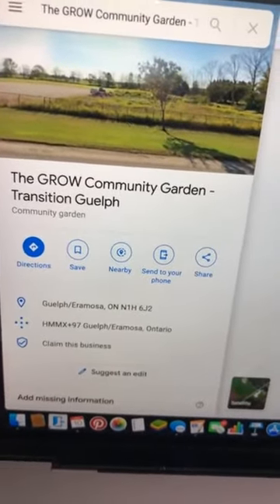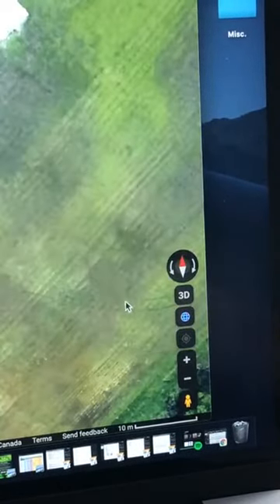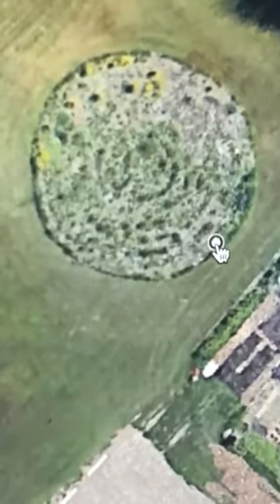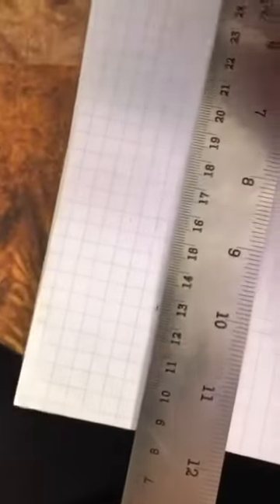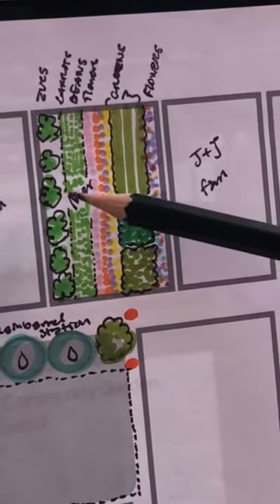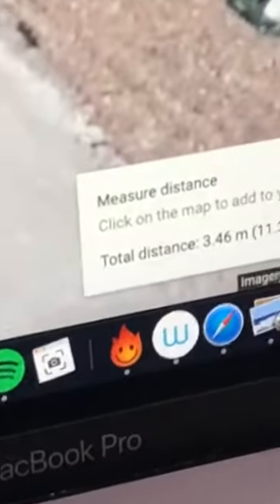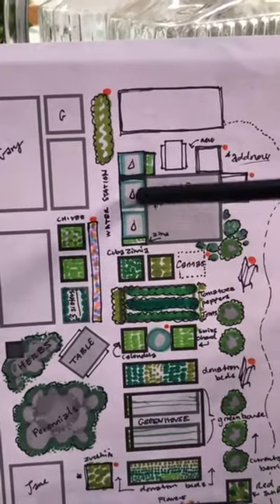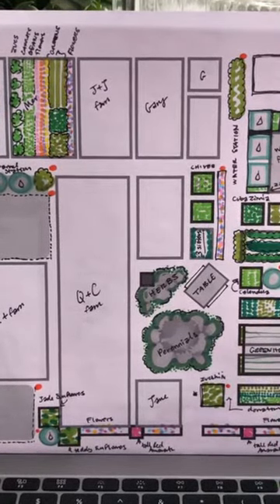Backyard Caring - How to Design a Garden, Part 1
Previously Recorded Livestream - Watch live every Wednesday at 3 pm

This week we demonstrate how to plan and design the map for your garden using free and accessible tools online! Creating a map of your garden is a great way to know the lay of the land and keep records of the plants you already have or plan to plant. You can also determine where to fit raised beds and other garden features. Tune in next week for a part 2 and introduction to seed starting!